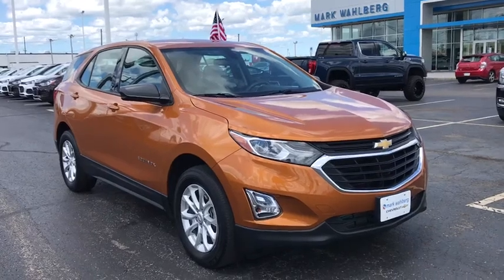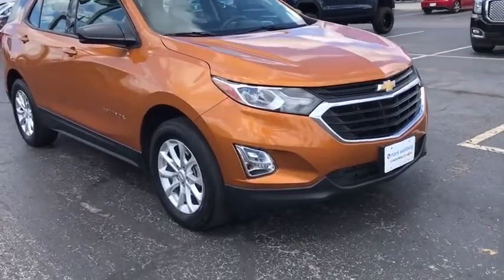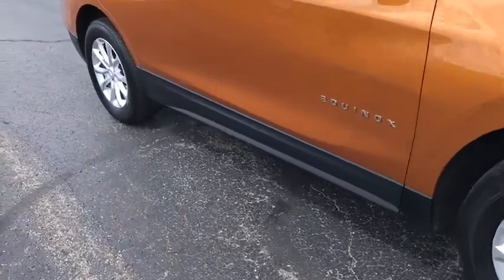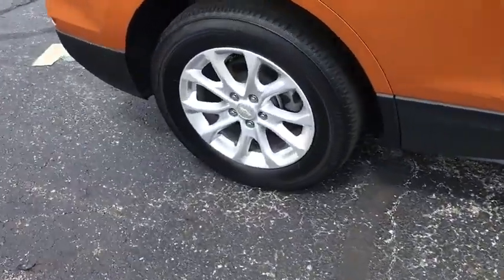2018 Chevrolet Equinox Columbus, London, Springfield, Hilliard, Dublin, OH PCA315192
Orange Burst Metallic Used 2018 Chevrolet Equinox available in Columbus, Ohio at Mark Wahlberg Chevrolet. Servicing the London, Springfield, Hilliard, Dublin, OH area.

CARFAX One-Owner. AWD.brbrOdometer is 3516 miles below market average!brbrChevrolet Equinox 2018 Orange Burst Metallic 4D Sport Utility 1.5L DOHCbrbrbrPURE PRICED FOR A QUICK SALE! All vehicles come with a complete safety inspection, full detail, 1 FREE OIL CHANGE, free 100 point inspection, FREE TANK OF GAS with delivery of this vehicle. Price does not include tax, title, and license or dealer fee. Vehicle located at Mark Wahlberg Chevrolet. INTERESTED, BUT NOT READY YET? That is okay... we never want to rush you at Mark Wahlberg Chevrolet. SAVE THIS VEHICLE to your MyAutoTrader. You will be updated of any future price savings and specials. It is real simple... Click SAVE THIS CAR above the main vehicle photo on the right or look for the star. SIGNING UP IS FREE: At the top right corner of this page, LOOK for the MyAutoTrader logo. Click SIGN UP and you are in...YOU CAN THANK US LATER, BY BUYING YOUR NEXT VEHICLE AT MARK WAHLBERG CHEVROLET!brbrAwards:br  * JD Power Automotive Performance, Execution and Layout (APEAL) Study   * 2018 KBB.com Best Family Cars   * 2018 KBB.com 10 Best SUVs Under $25,000   * 2018 KBB.com 10 Most Awarded Brands